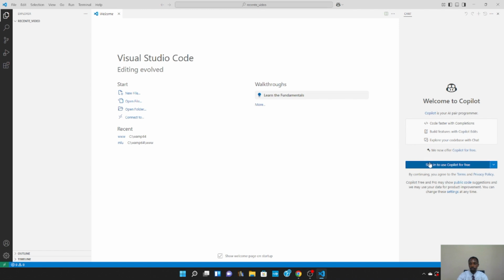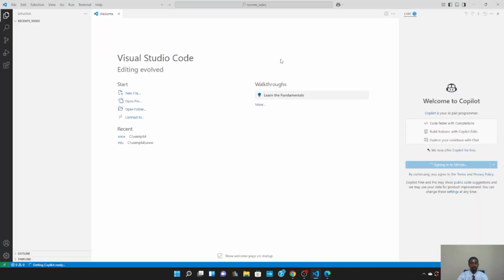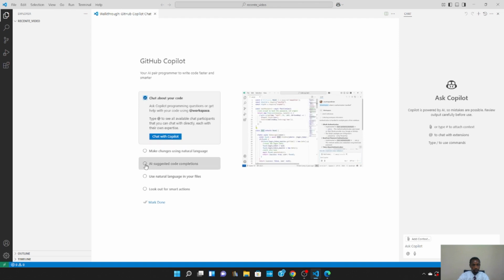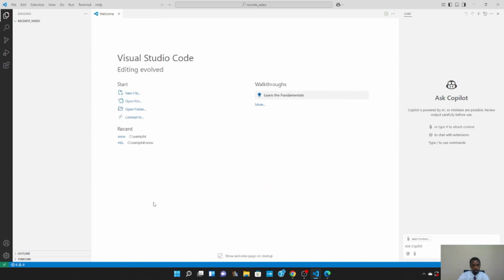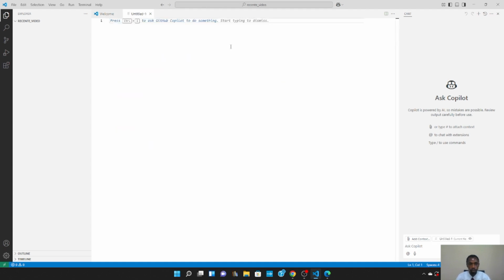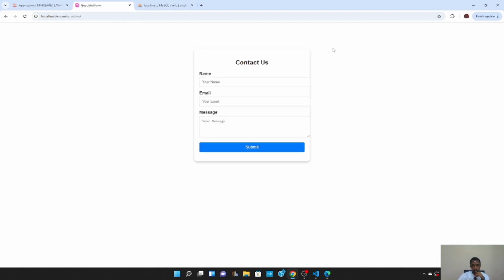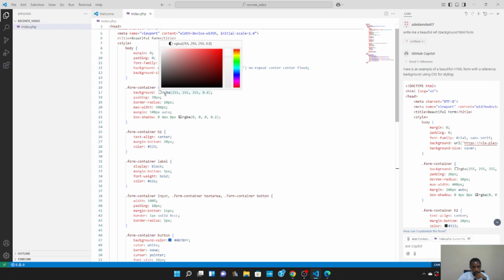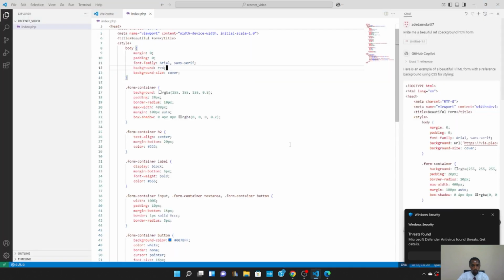Code Faster with AI: Using AI Copilot in VS Code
iscover how to harness the power of AI Copilot in VS Code to write code faster and more efficiently. In this video, we'll show you how to get started with AI Copilot and take your coding skills to the next level.